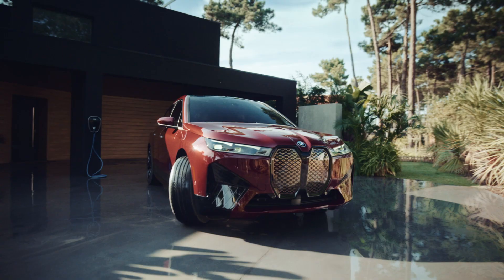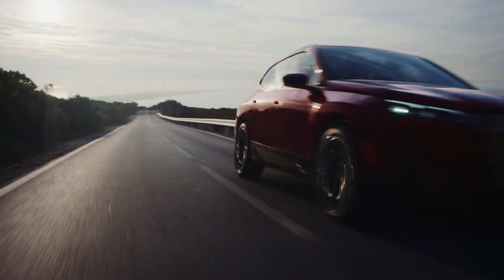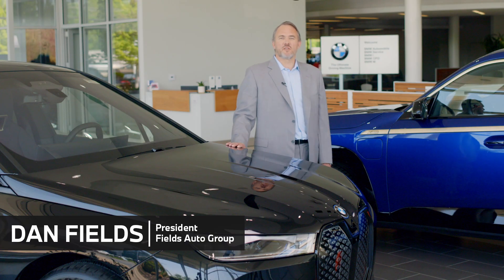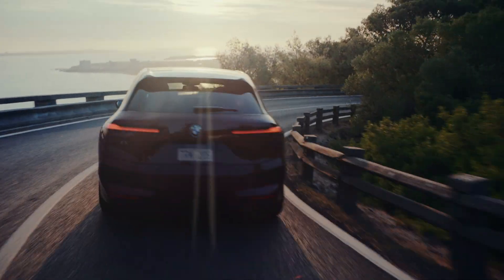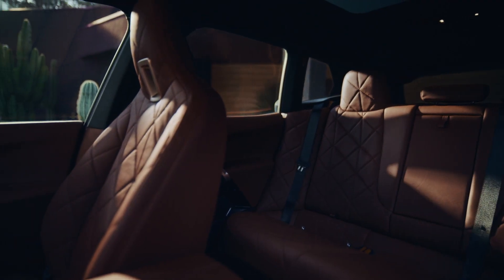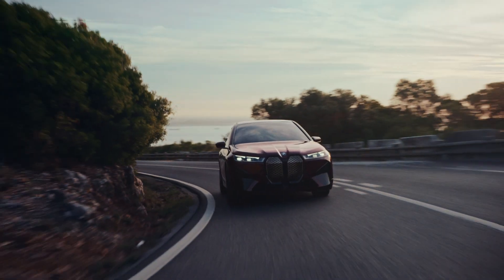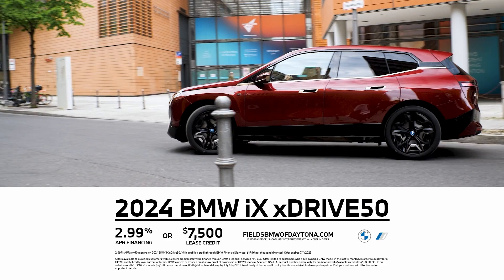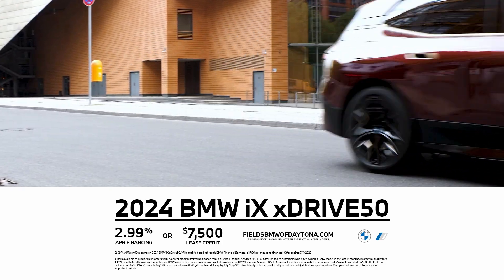Discover The All-New BMW iX at Fields BMW of Daytona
If you're ready for an exciting, luxury electric vehicle, look no further than the BMW iX SAV. The 2024 BMW iX comes with cutting-edge performance, technology and luxury - all within the comfort of a mid-sized SAV. Right now is a great time to get an iX offer like this.